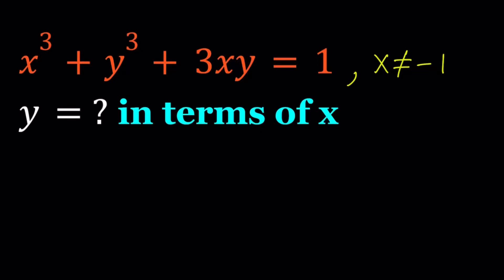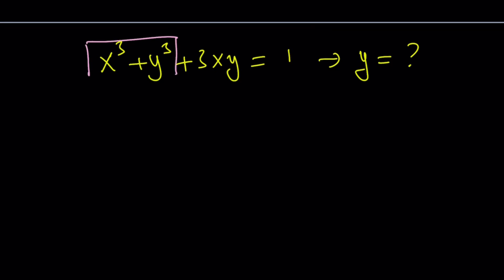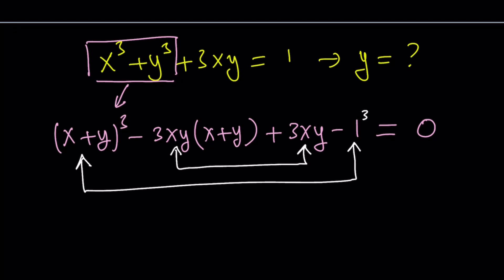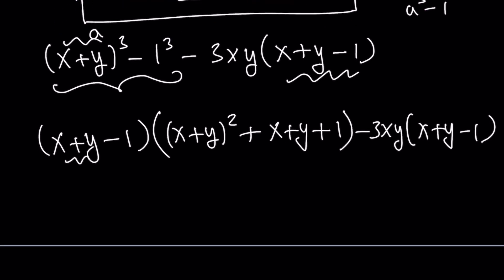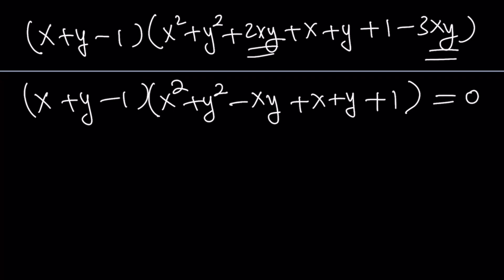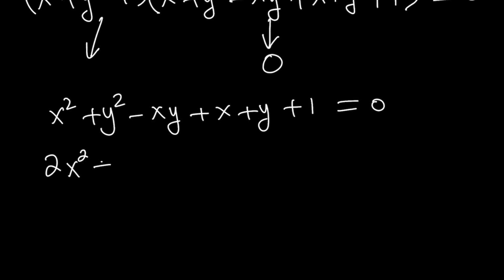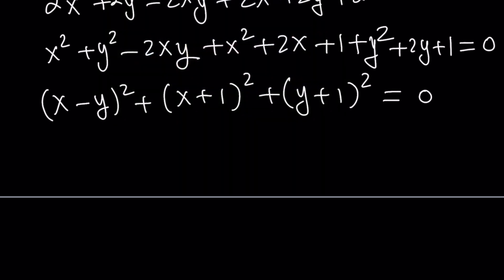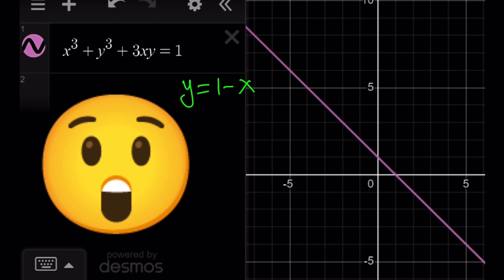Solving A Cubic Equation in Two Variables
SAME PROBLEMS FROM DIFFERENT PERSPECTIVES